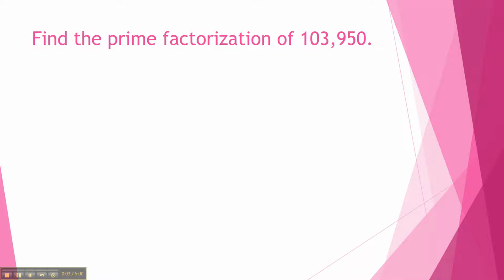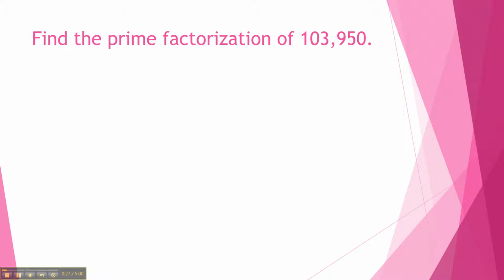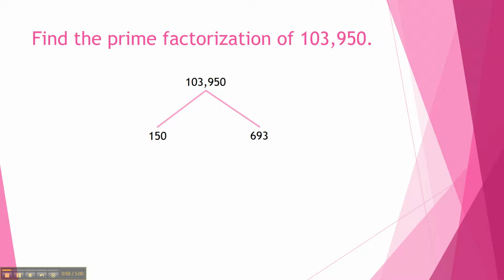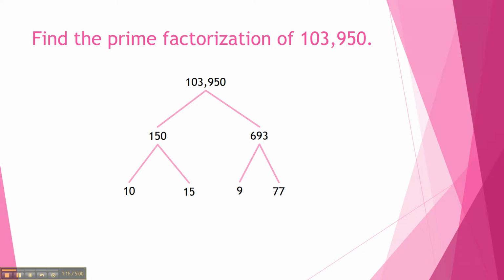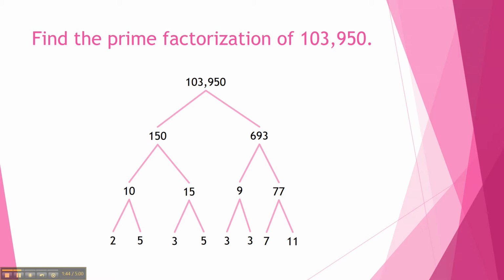Prime Factorization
Find the prime factorization of 103,950.